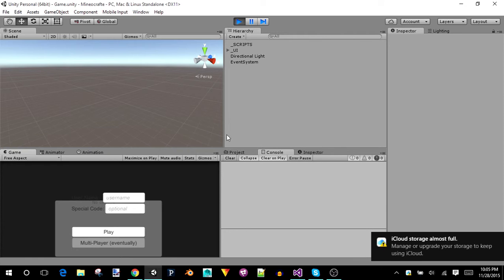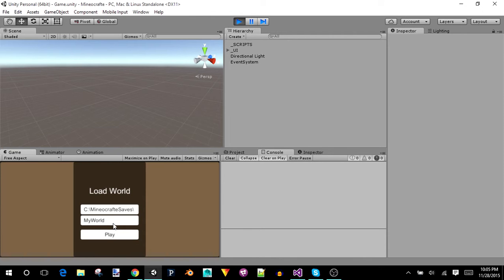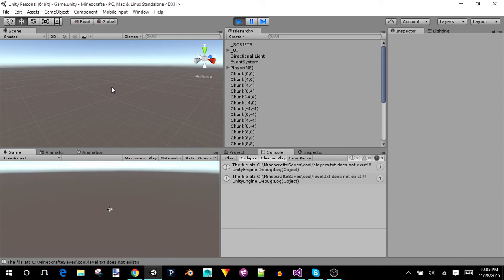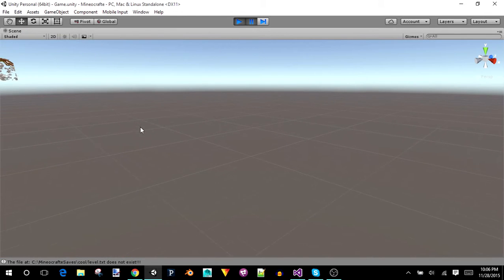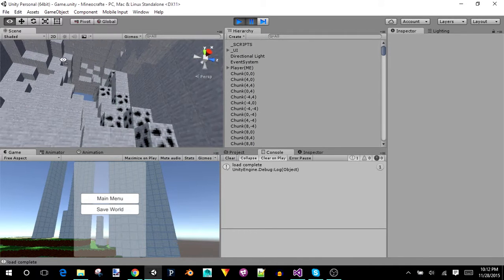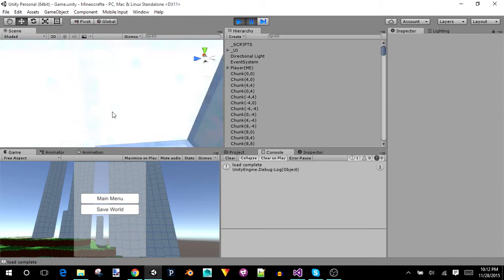Mineocrafte, Caves and Ores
In this series, I will be exploring the creation of the well-known game, minecraft! I am working on my own game which is similar to it, but will be sci-fi related and will have a bunch of awesomeness! I still need to come up with a name for it, but I think I will wait until later for that. let's just call it "Mineocrafte" for now (min - ee - oh - cr - ah - ft - ey).

I want your ideas!!! I want to learn as much as I can from this experience, and yet, I also want tons of viewer interaction! I want to hear your ideas! I may implement your idea into the game, or maybe something similar.

I will probably be hosting various competitions that will feature your work in the game! for example I might have a graphics competition, and your graphics might make it into the awesome game that we are making!!!

BE READY FOR AWESOMENESS!!! :)

-Kristian